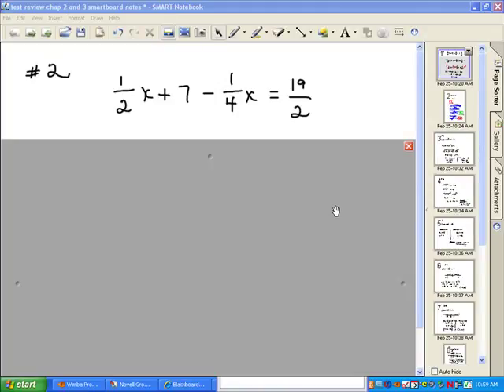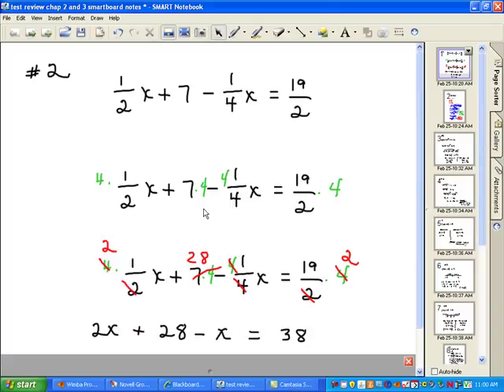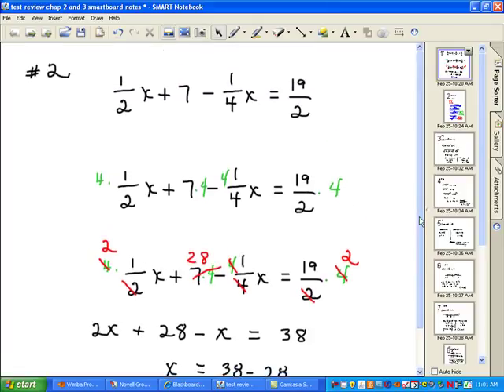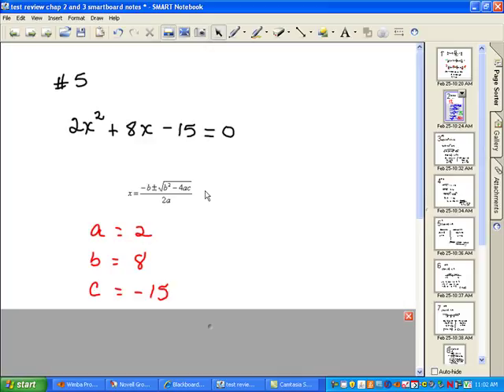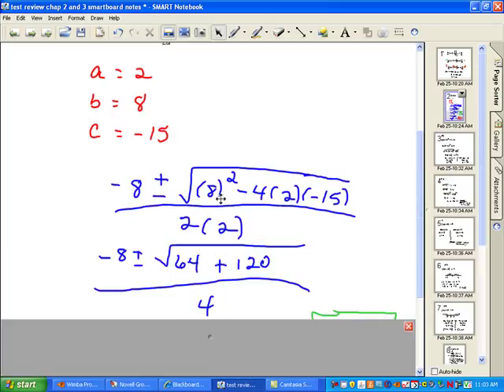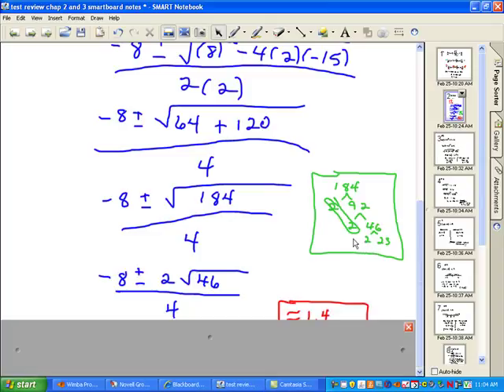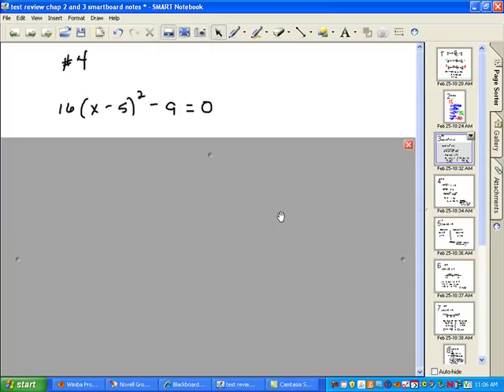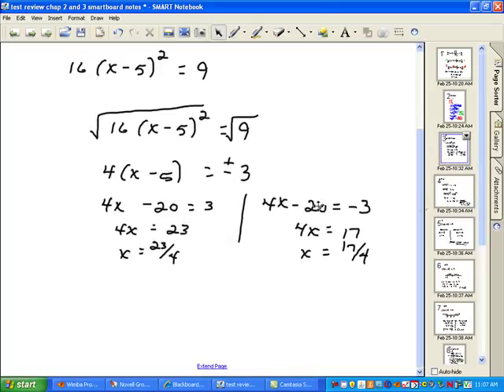test 2 review part 1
Review for some of the problems in 171, test 2.